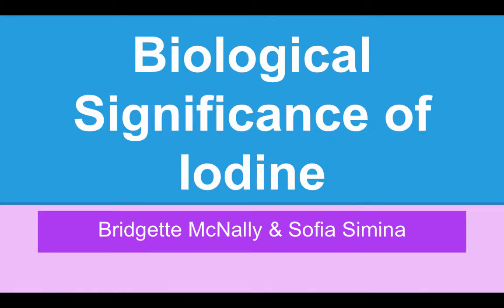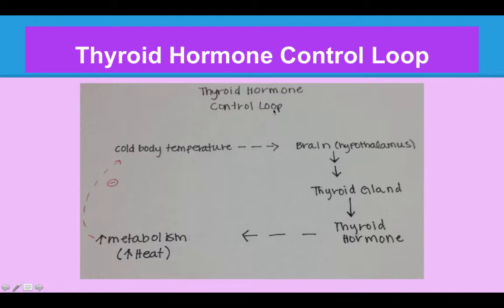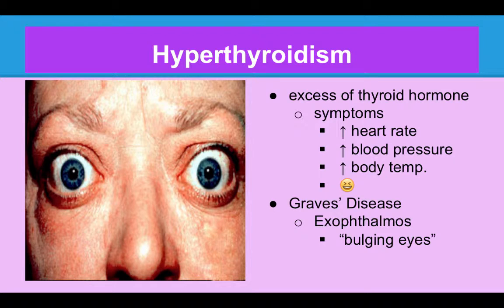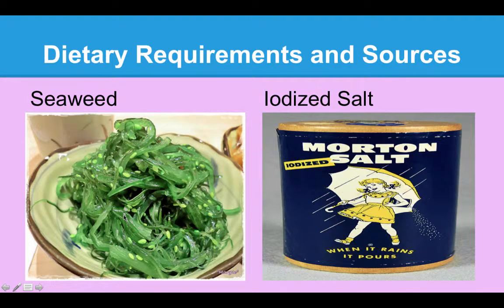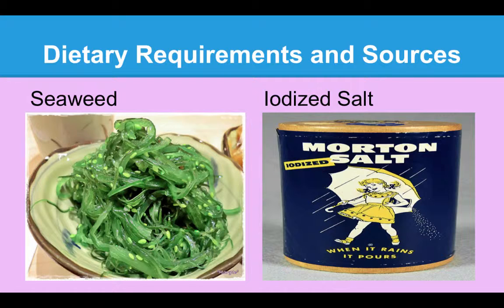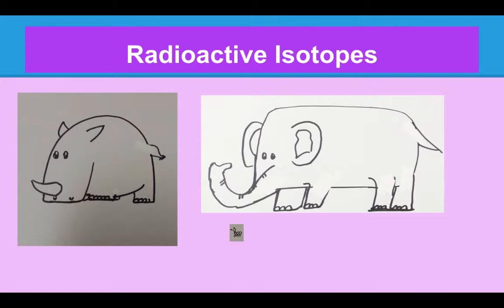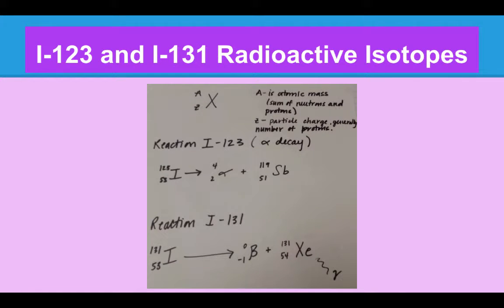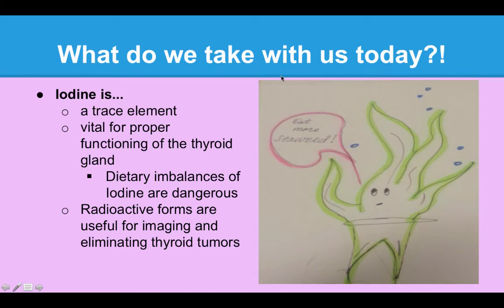Group 12 Biological Significance of Iodine